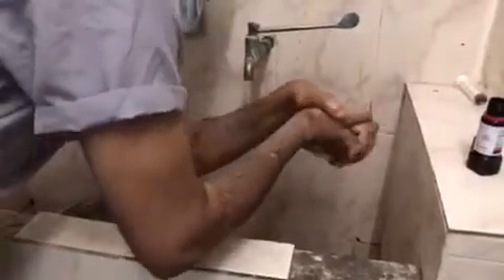Hand wash Music Notes for Medical Students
Basic steps in hand wash are demonstrated by musical notes and easy to follow for students.
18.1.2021